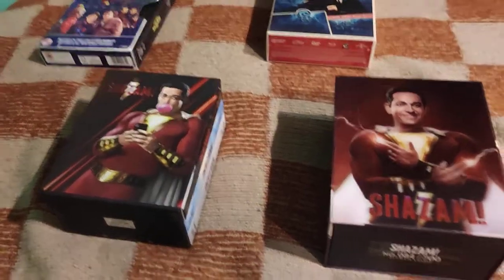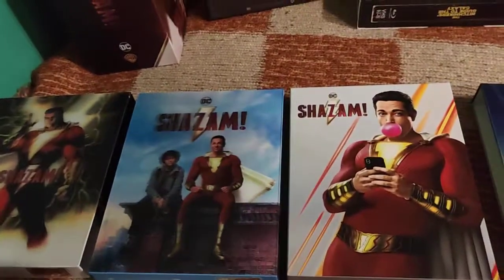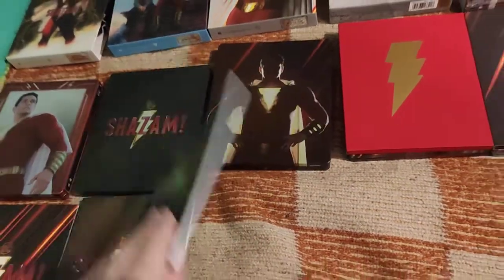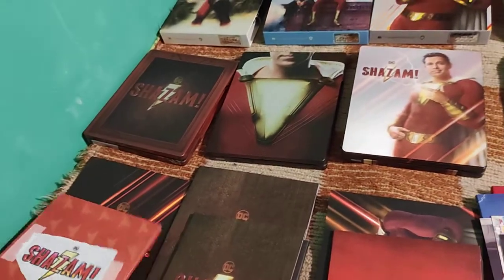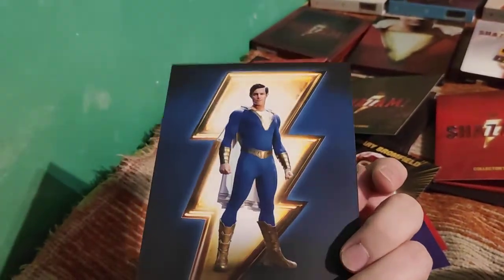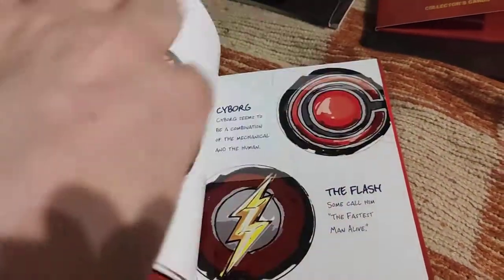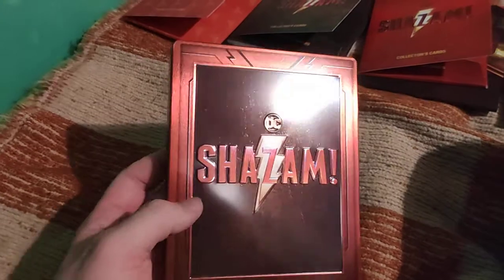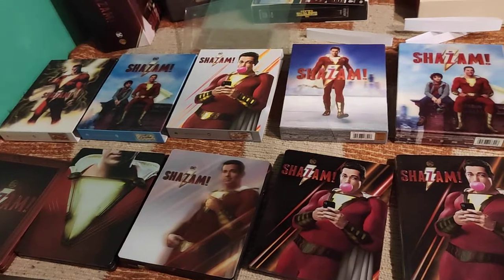Shazam Filmarena Hardbox & HdZeta One Click with 6 FullSlip Steelbooks Unboxing & Review en